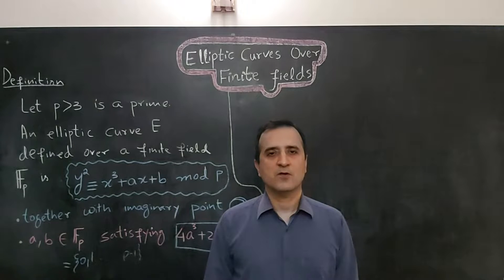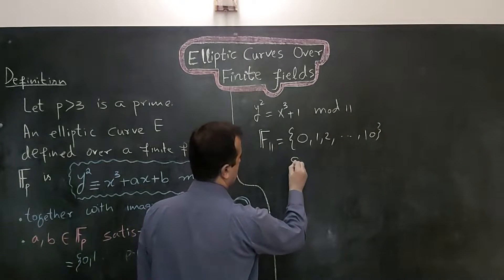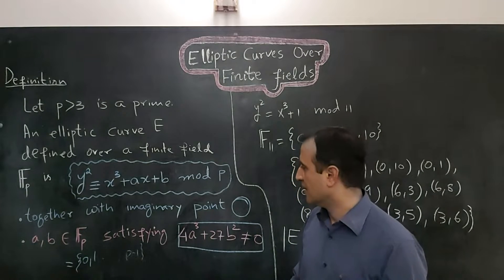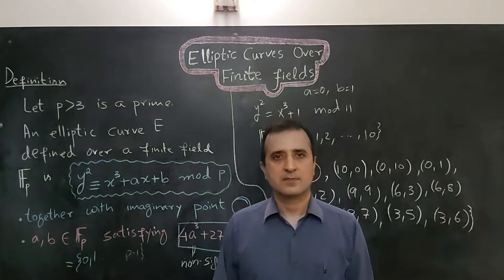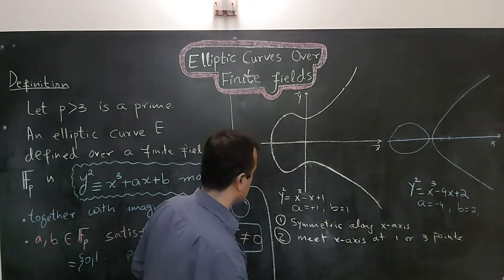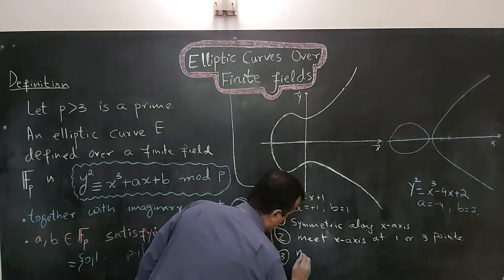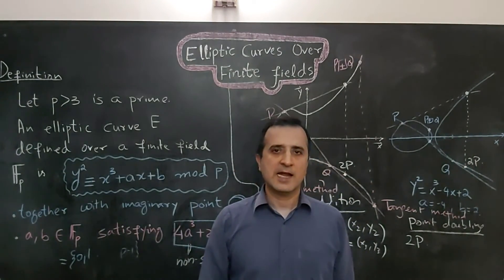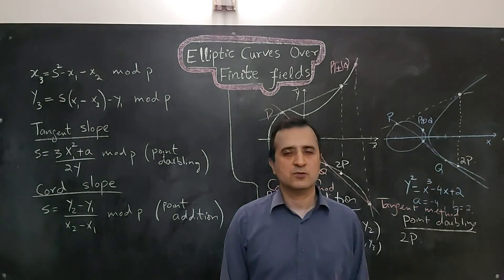Elliptic Curve #2: Elliptic Curves over Finite Fields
In this video, I define elliptic curves over finite fields, illustrate "point addition" and "point doubling" operations, and present their mathematical representation.

0) "Guide to EllipticCurve Cryptography" by Darrel Hankerson, Alfred Menezes, and Scott Vanstone
1) A Graduate Course in Applied Cryptography URL (Free book)
3) Understanding cryptography: A textbook for students and practitioners by Christof Paar and Jan Pelzl

SUPPORT ME